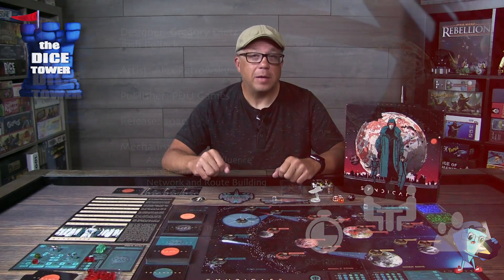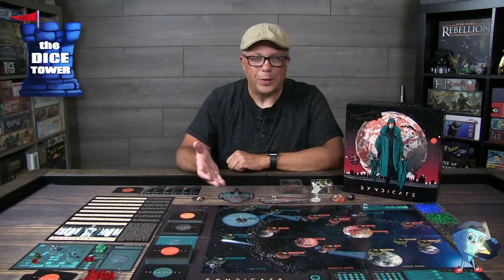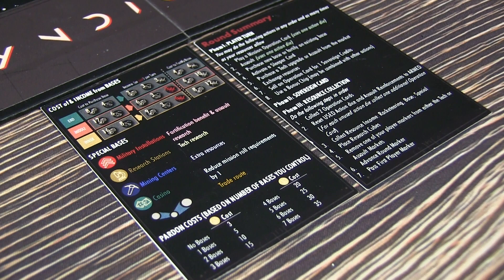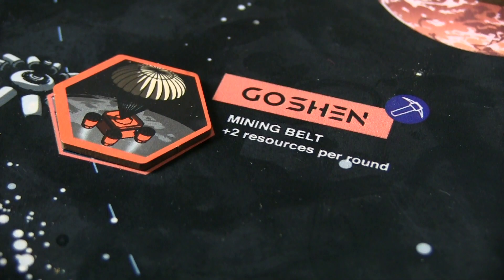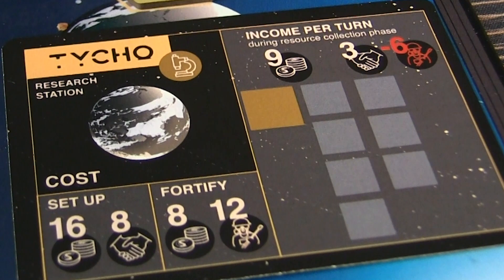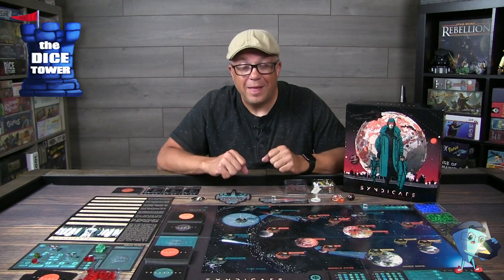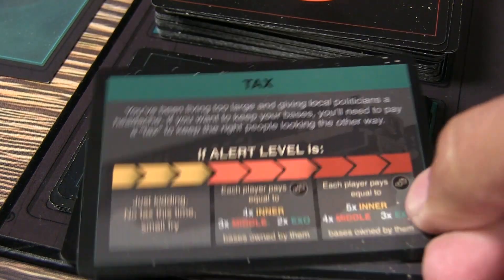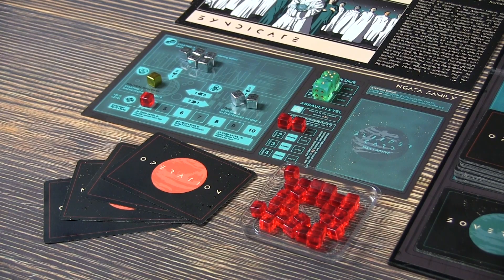"Syndicate" - a DT Preview with Mark Streed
Mark takes a look at "Syndicate" .

Build the most formidable interplanetary criminal empire in this new thematic sci-fi board game. Set in the year 3105, you play as one of ten unique syndicates vying for control in the shadows of the Arcturus star system.